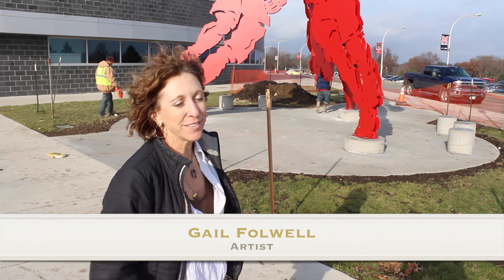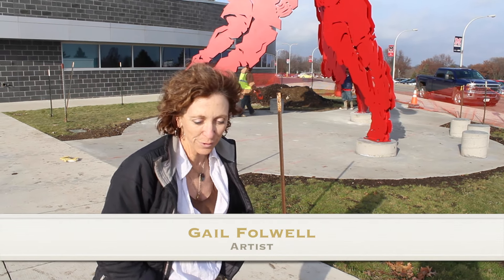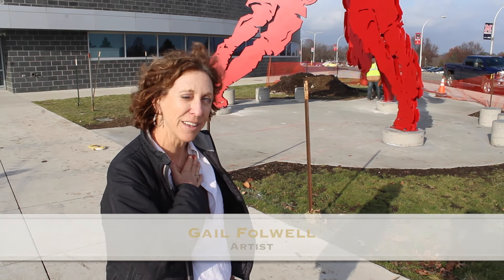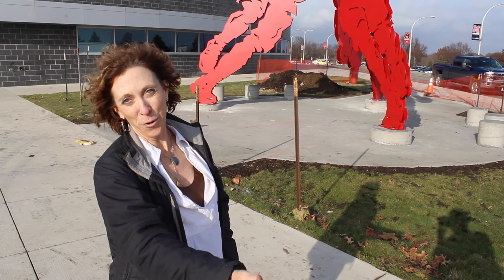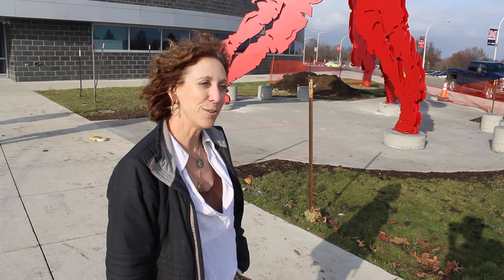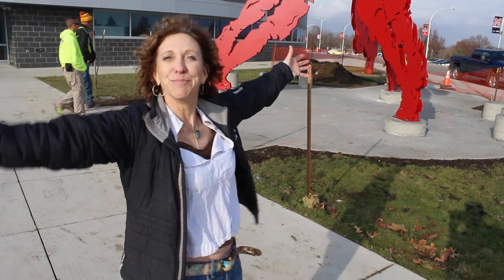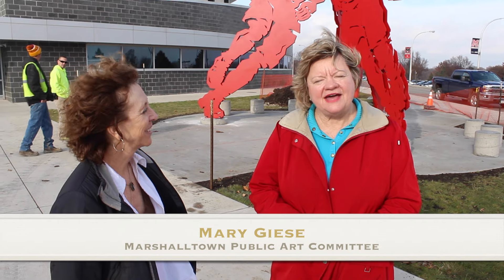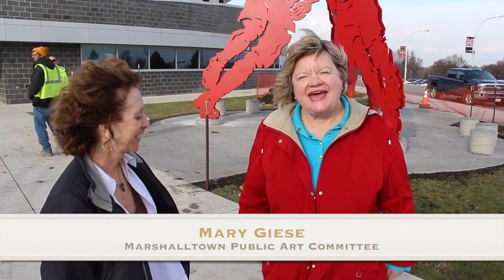Drills Arrives in Marshalltown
The Drills sculpture arrives at Marshalltown High School Roundhouse, November 28, 2016